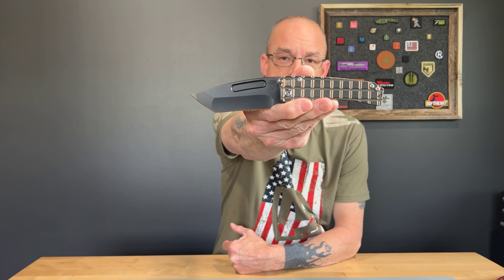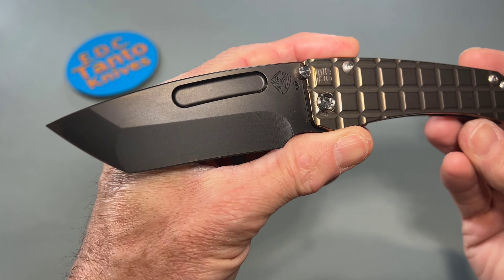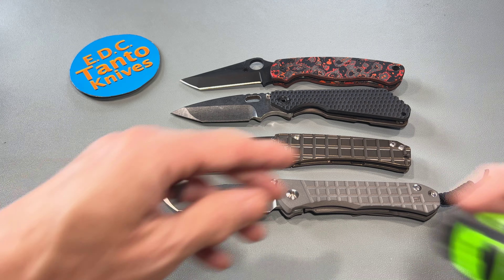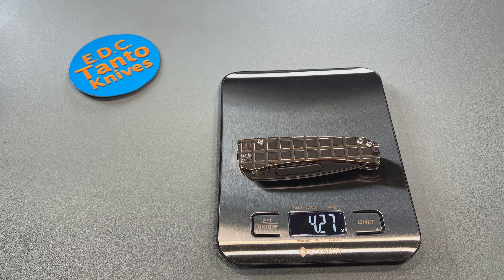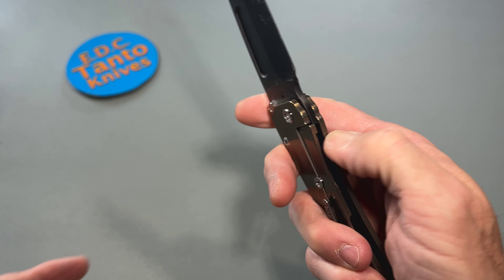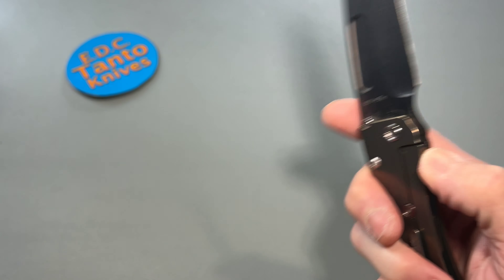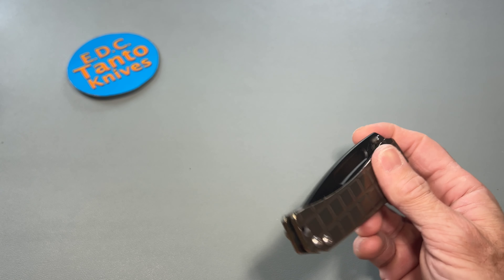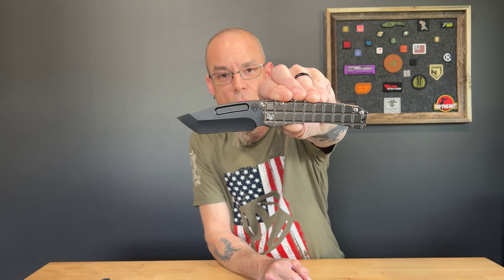Medford Slim Midi Marauder Tanto - Review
Medford Knives Folder: Slim Midi Marauder Tanto - With Monkey Edge FRAG Pattern 'MEFP'

The Frame: Full titanium frame with Monkey Edge FRAG Pattern on the presentation side. Finished with a tumbled bronze finish. Machined titanium pocket clip with tumbled finish and natural satin hardware to contrast the frame.
The Blade: Upgraded hand double hollow ground Tanto profile with black PVD finish.

Specifications
Overall Length: 7.875 in
Blade Length: 3.625 in
Cutting Edge Length: 3.25 in
Blade Thickness:  125 in
Weight: 4.3 oz
Blade Material: CPM-3V
Handle Material: Titanium
Included: Waterproof plastic case, Medford dogtag